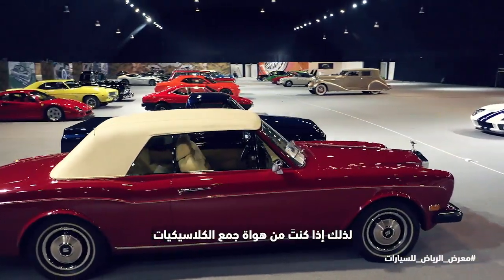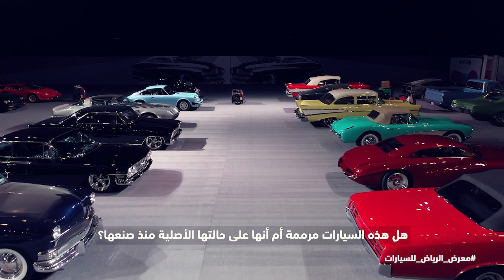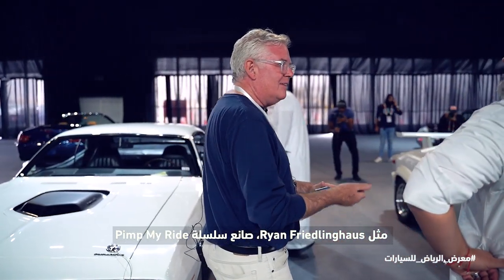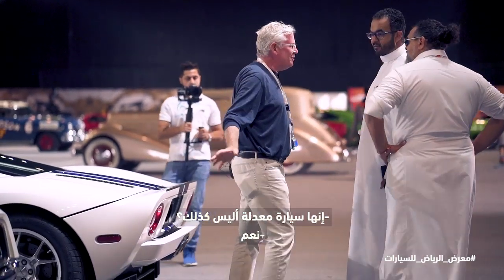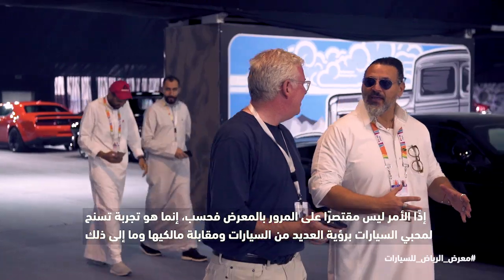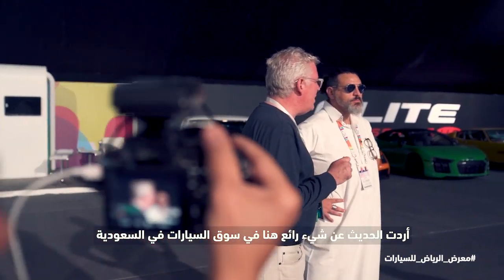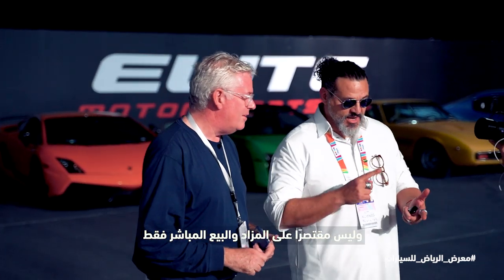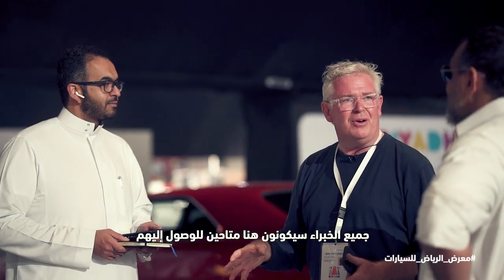😄 زيارة بيتر ماكجليفري وقسورة الخطيب السرية لمعرض السيارات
تدري إن جزء كبير من موسم الرياض مخصص لعشاق السيارات؟ في معرض الرياض للسيارات شفنا الكلاسيكية منها والجديدة         والمعدلة، والضخمة
😍 غير المزاد اللي انباعت فيه سيارات نادرة وفخمة كانت من حظ أصحابها اللي تميزوا فيها

استمتع بفعاليات موسم الرياض من 11 أكتوبر إلى منتصف ديسمبر